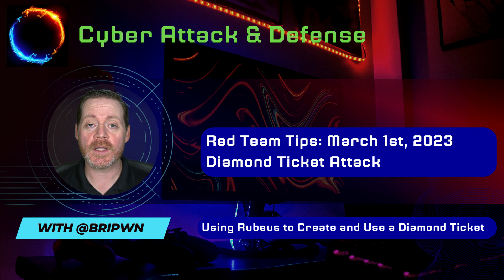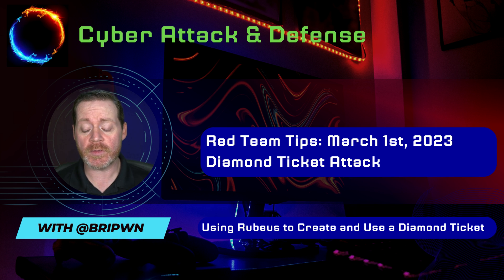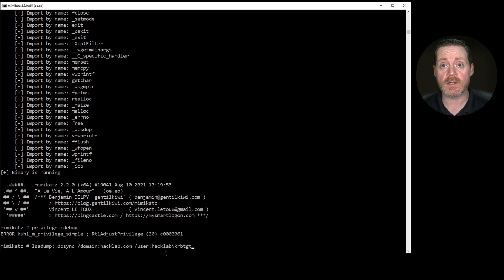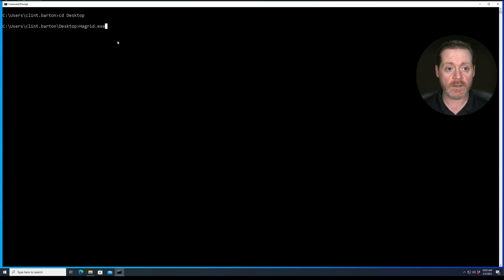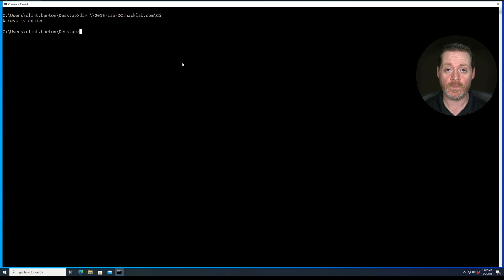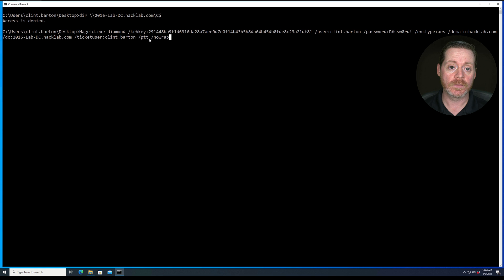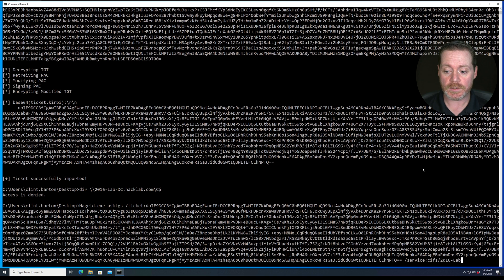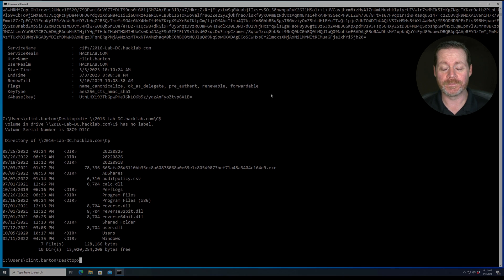Red Team Tips: Kerberos Diamond Ticket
In this week's red team tip, I look at a new way of abusing Kerberos tickets called the diamond ticket. Think of this as a more stealthy version of a golden ticket. A diamond ticket requests a TGT without a PAC, forges a PAC, signs it with the KRBTGT key, and injects the PAC into the resulting service ticket by including the PAC in the enc_authorization_data section of the TGS-REQ.

Chapters:
00:00 Introduction
01:43 Mimikatz dcsync for KRBTGT Account
03:34 Low Privilege User Escalation
05:05 Proving Low Privilege
06:09 Diamond Ticket Creation
08:00 AskTGS Ticket Import
09:15 Successful Compromise
09:35 Thanks!